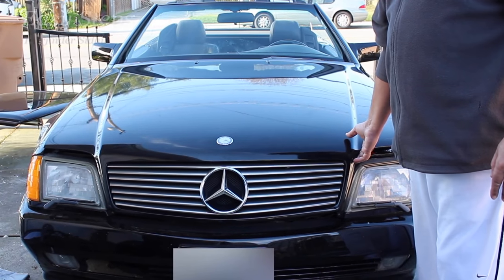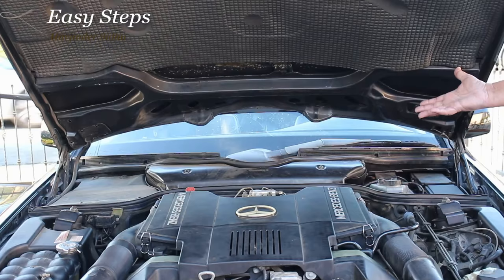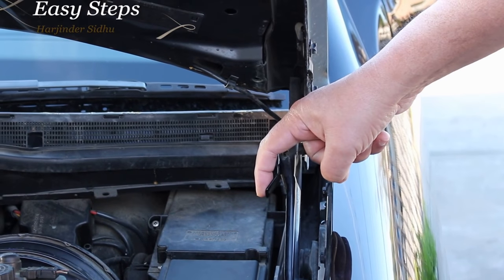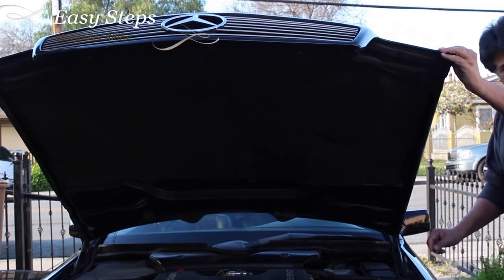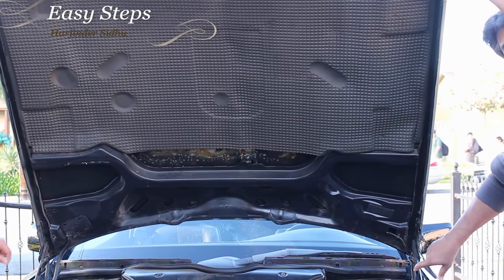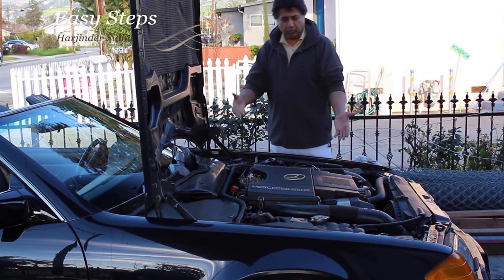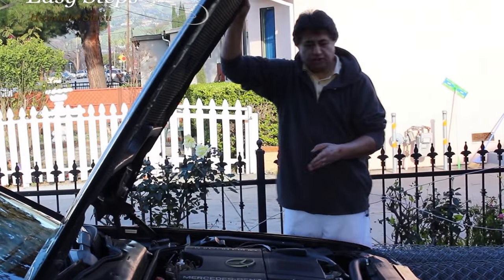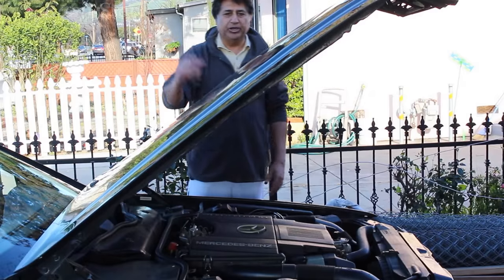How to Open Hood all the way UP on Mercedes | 500SL | R129 Hood in Vertical Position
Mercedes Model 500SL - R129

Cheers!